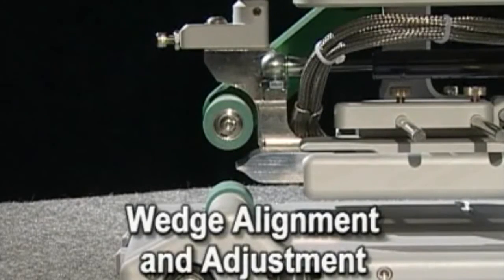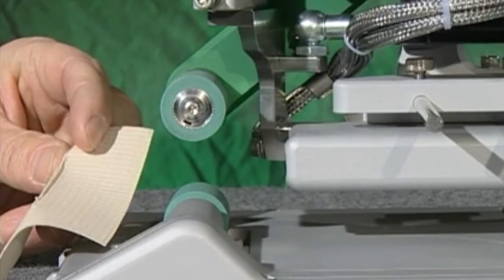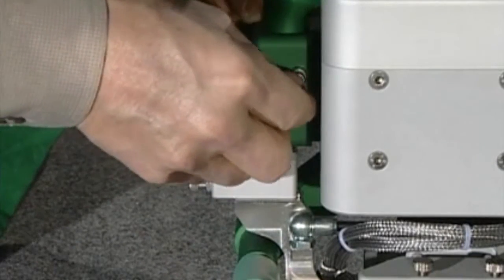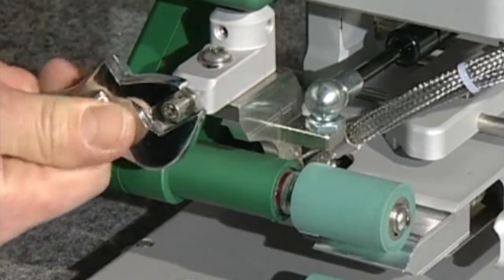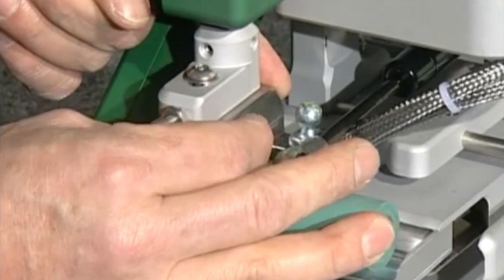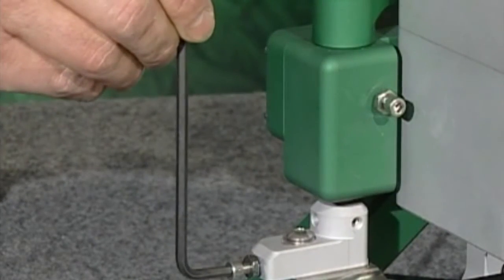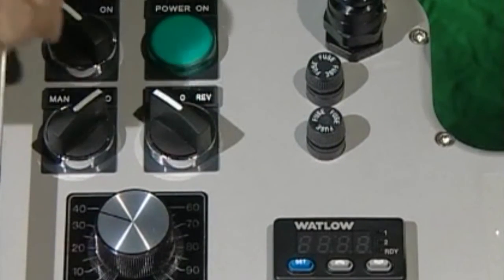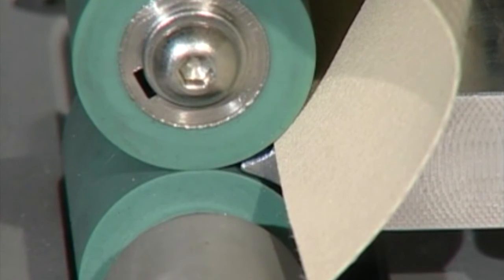Triad Training I Wedge Alignment and Adjustment I Miller Weldmaster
Hot wedge rotary heat sealing is a welding process using very precise heat, speed and pressure to join thermoplastic industrial fabrics and films.

During the hot wedge welding or seaming process, a heated wedge is precisely positioned at the weld point to provide the required heat. The fabric or film is then pulled across the heated wedge. Tightly controlled temperature of the wedge can range from 700F to 920F (400C to 490C), producing a perfect weld.